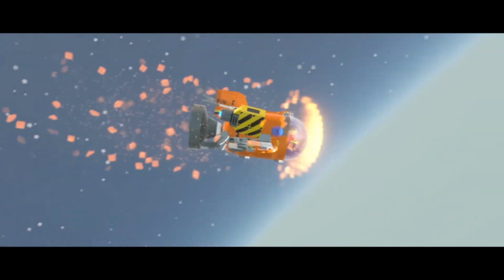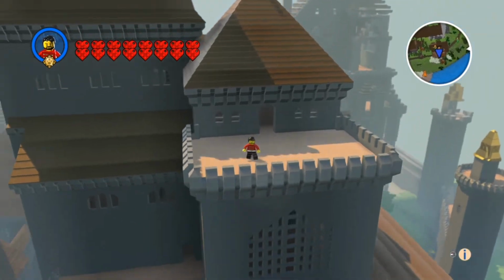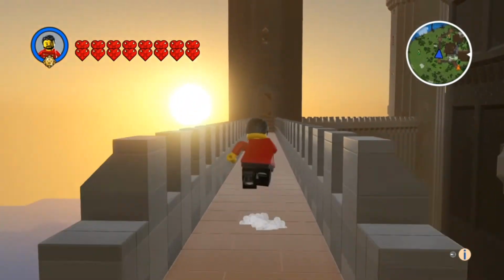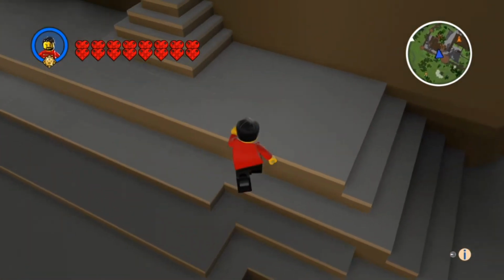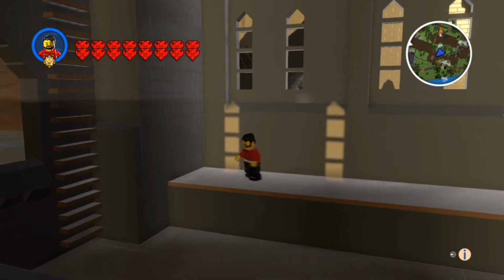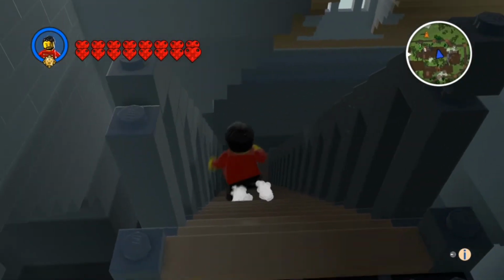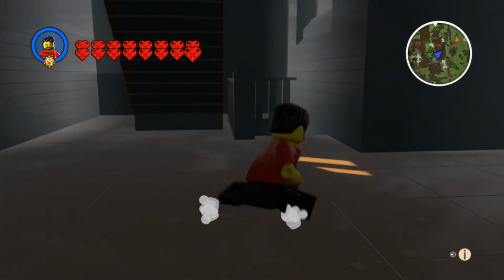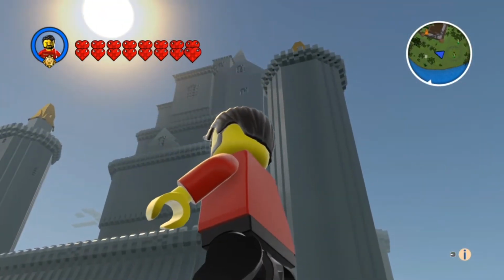My Lego Worlds Castle Tour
I wanted to build a complex CASTLE for my latest Lego Worlds project - and with this one, I needed a longer, "Tour Video" to try to show you all around it - inside as well as out.  I've REALLY enjoyed working on this one!    It's been a project I could really let my imagination run wild on - so I hope you'll like the finished result!